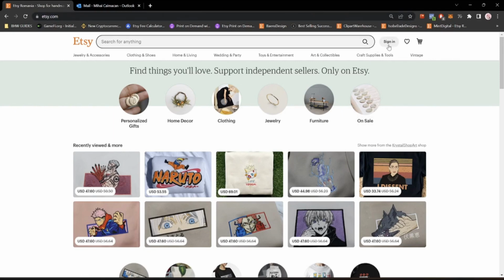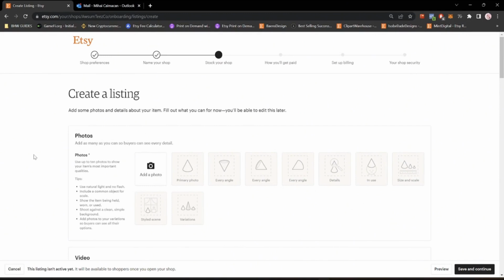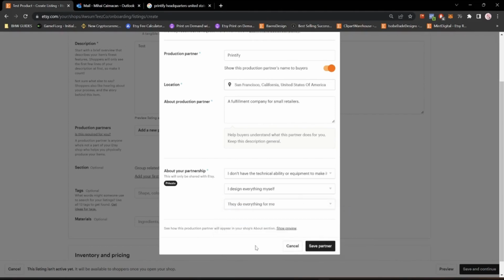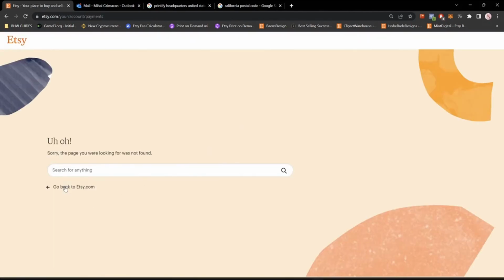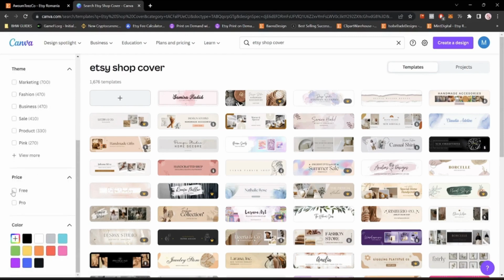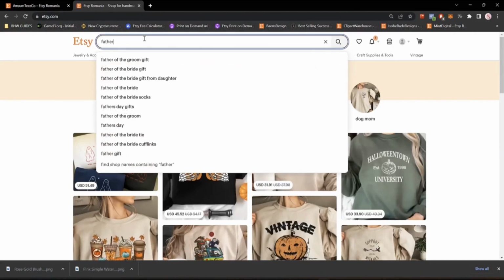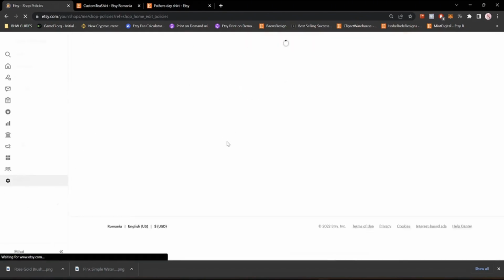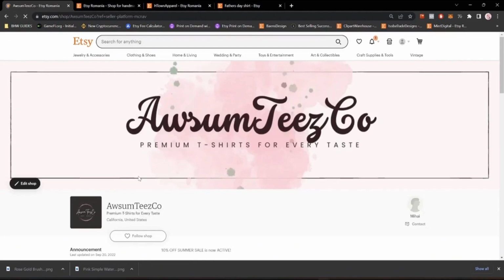How to Open an Etsy Shop: A Comprehensive Walkthrough for Creatives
In this video, we'll walk you through the entire process of setting up your Etsy shop from scratch. We start with the basics, such as creating an Etsy account, choosing a memorable and brand-aligned shop name, and understanding the importance of your shop's appearance. We'll also guide you on how to set up your shop's policies, including shipping, returns, and payment methods, ensuring a smooth experience for your customers.

Marketing your Etsy shop is another key aspect we'll cover. Discover effective strategies for promoting your shop through social media, SEO optimization for better visibility, and leveraging Etsy's advertising tools. Building a loyal customer base takes time and effort, but with our expert advice, you'll be equipped to grow your brand.

Whether you're a seasoned seller or a complete beginner, this guide is packed with valuable information to help you navigate the Etsy platform with confidence. By the end of the video, you'll be ready to launch your Etsy shop and start sharing your unique creations with the world.